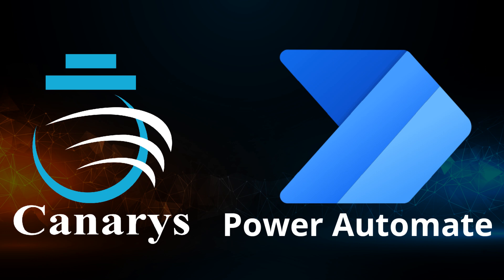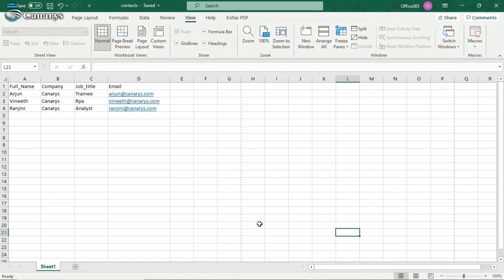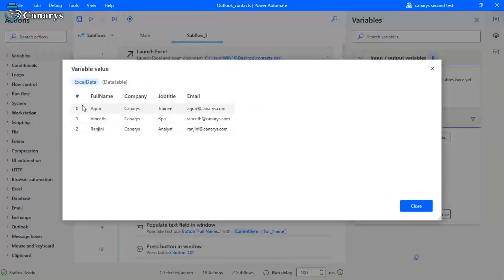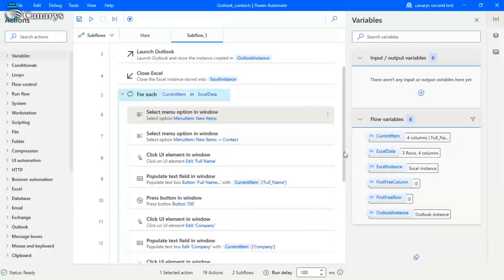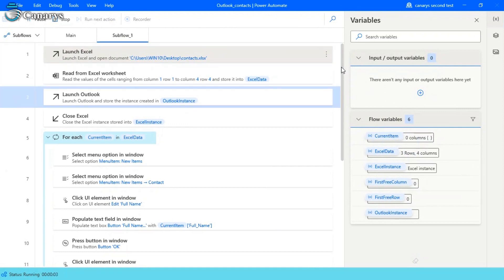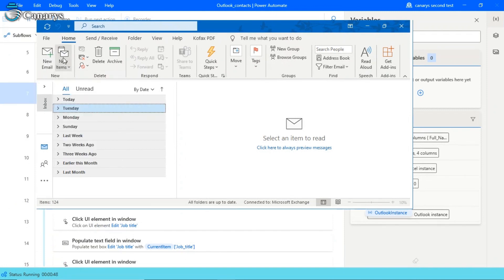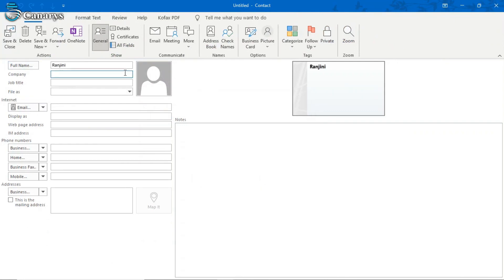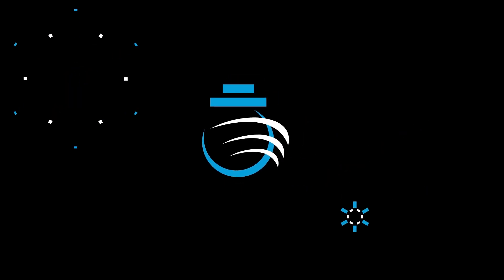Power Automate | BOT for Adding Contacts in Outlook from Excel | Canarys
In this BOT, we are going to see how to “Get Contacts” from Outlook using “Power Automate Desktop”.